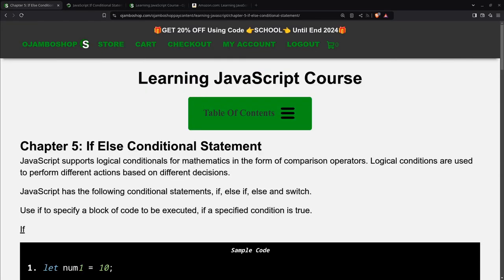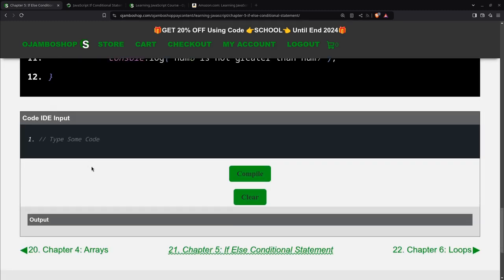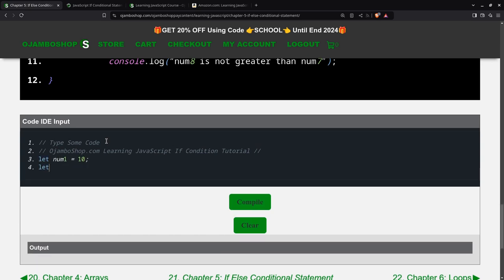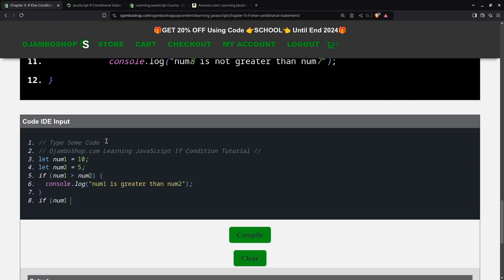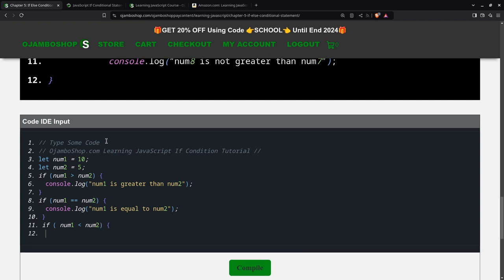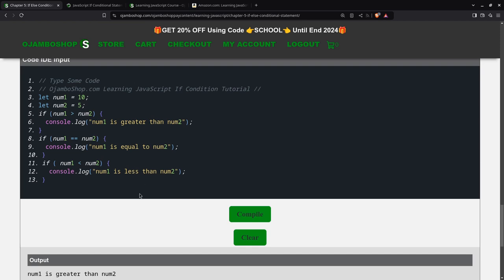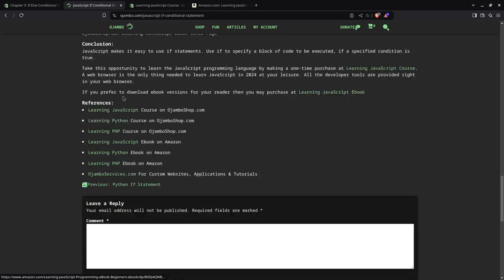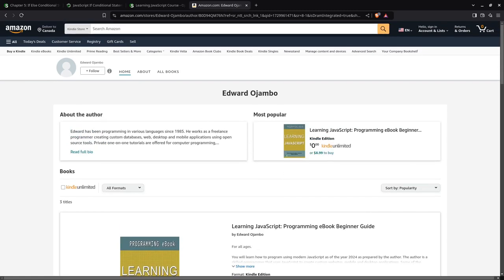JavaScript If Conditional Statement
Logical conditions are used to perform different actions based on different decisions.
Use if to specify a block of code to be executed, if a specified condition is true.